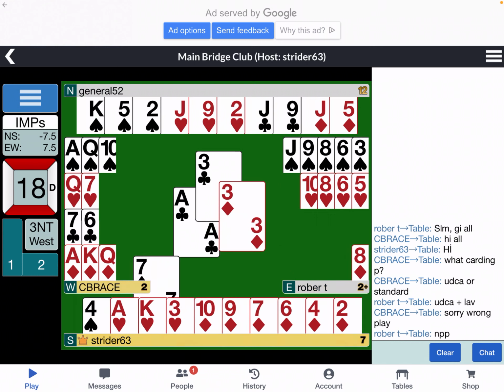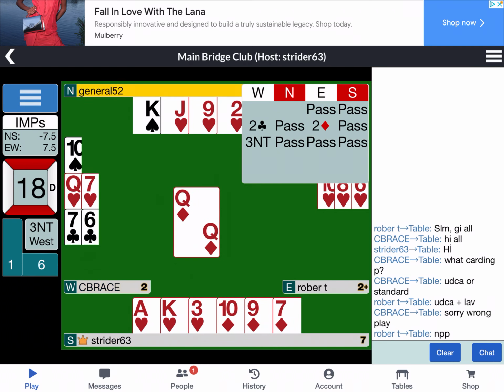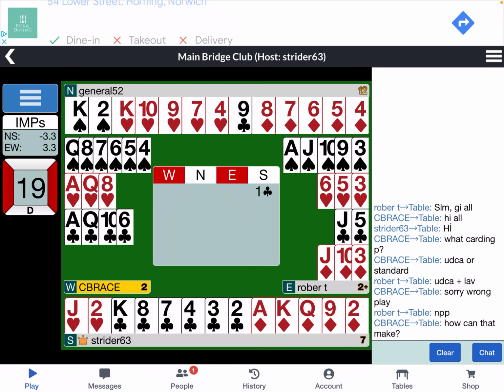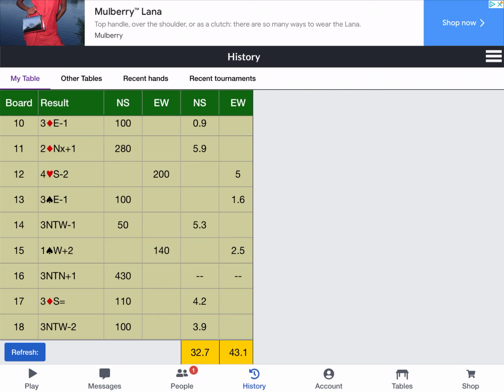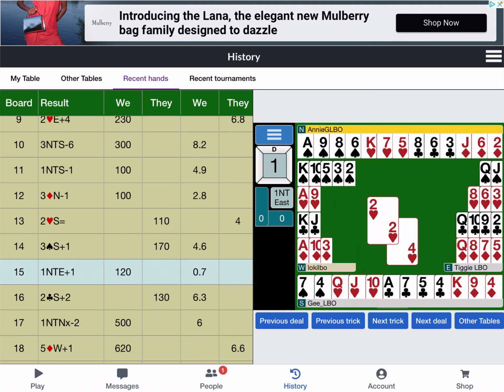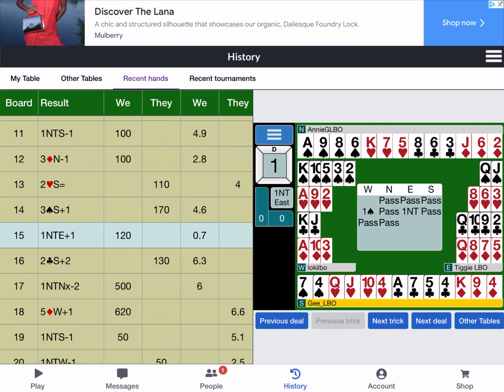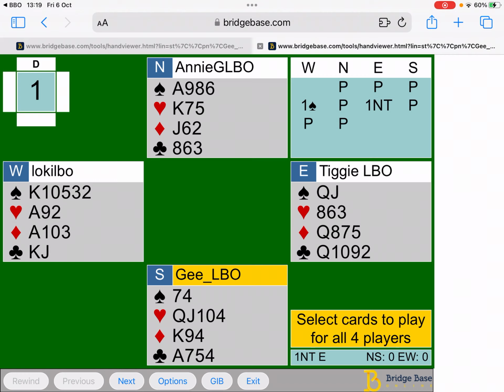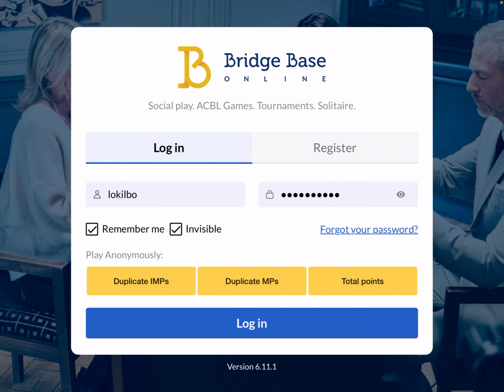Playing bridge and accessing history on Bridgebase online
Features you can use whilst playing,accessing history afterwards and how to replay a hand.